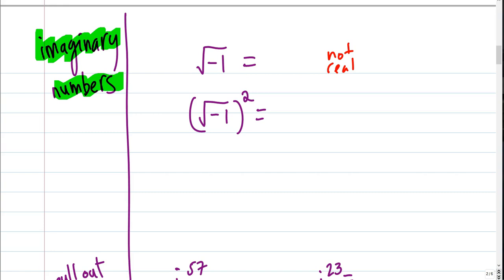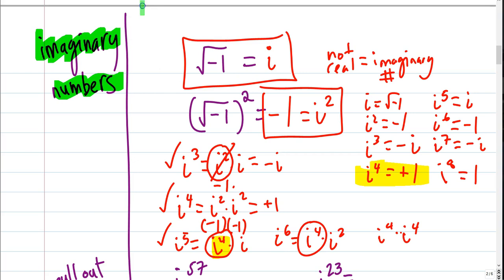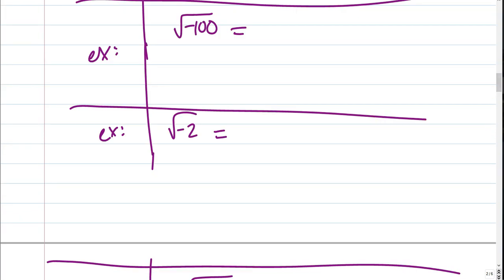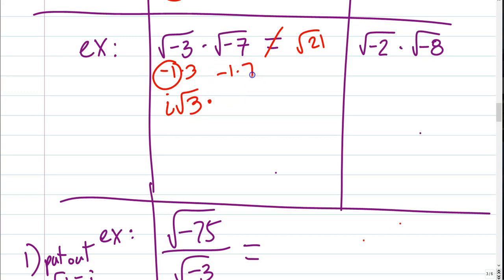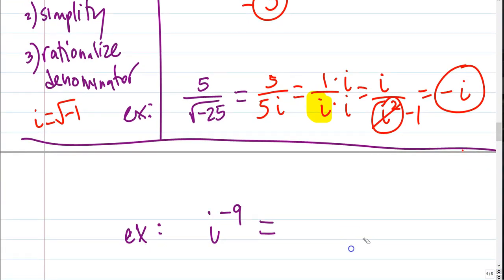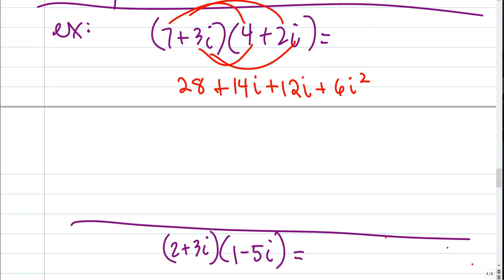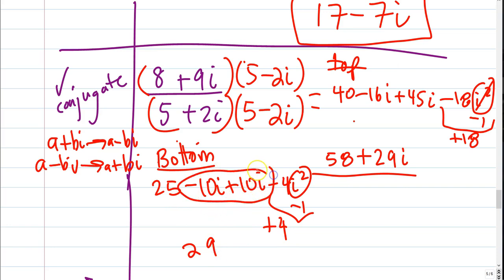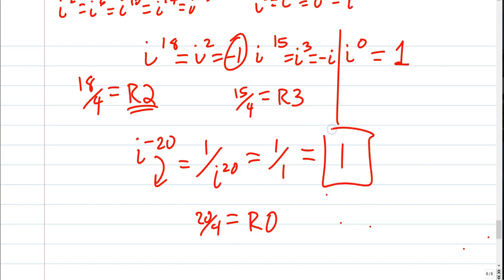P051 10 7 Imaginary Numbers